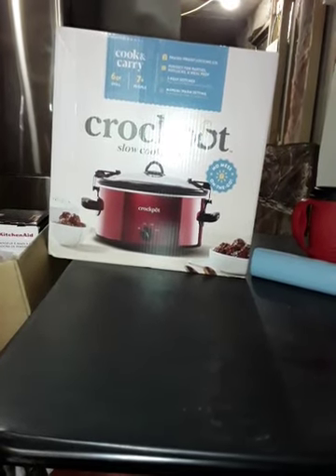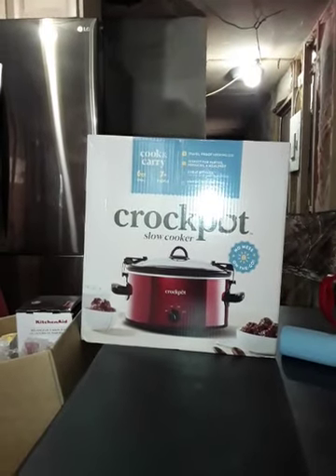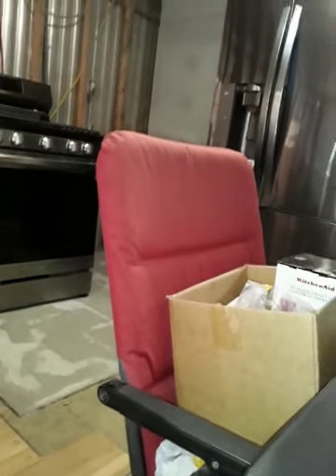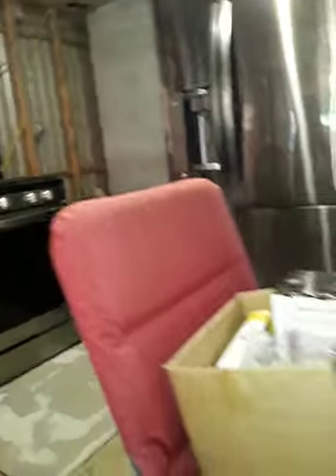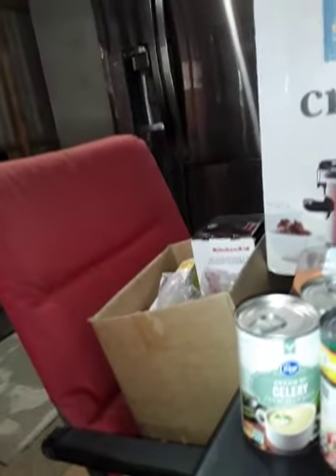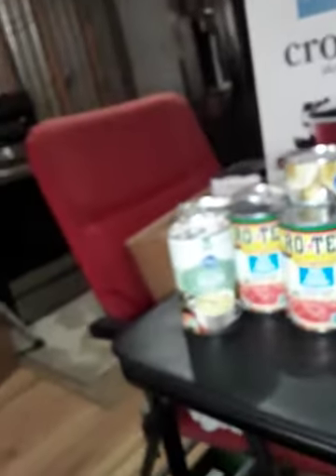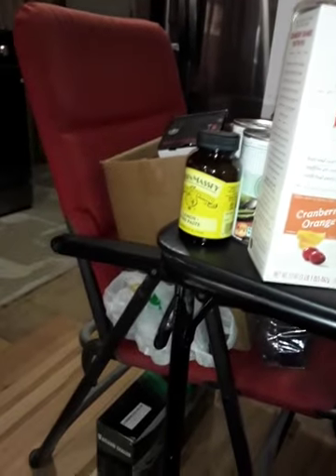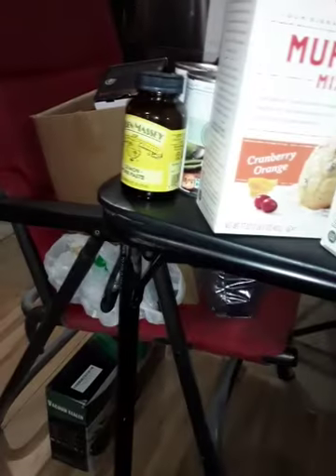small Kroger haul and a new crockpot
today I got a email from Kroger saying that they have some crockpots and instant pots on sale today, so I jumped on the deal and this is the one I got.